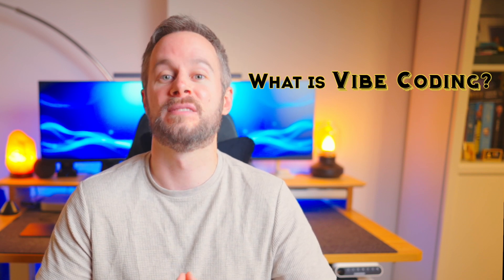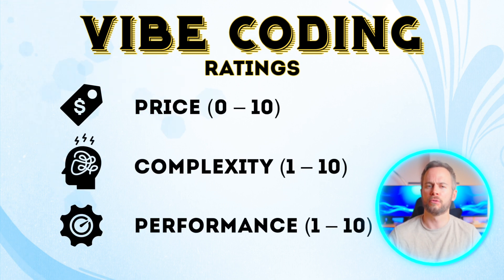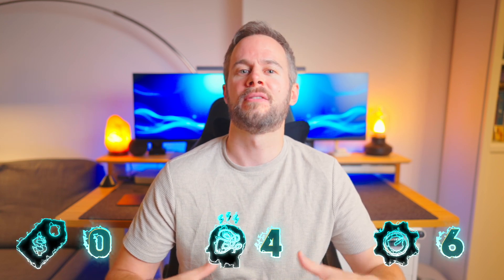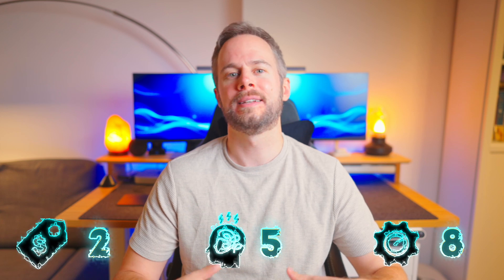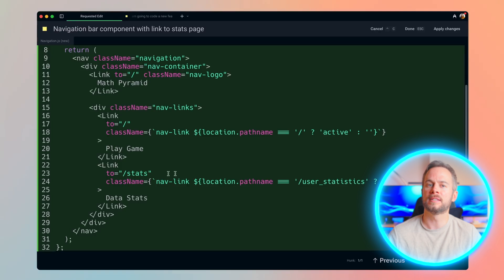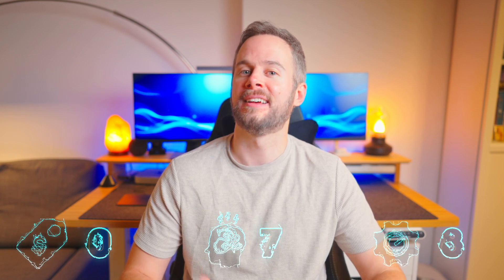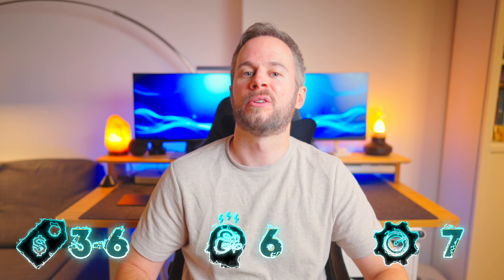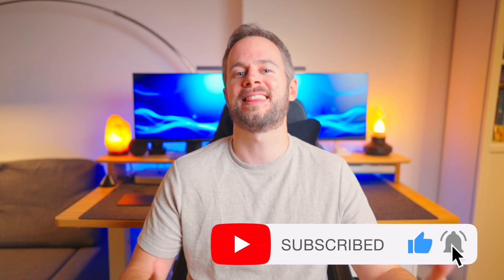The Best AI Vibe Coding Agents | 2025 Edition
Everything about how you code is about to change. I'm a senior software engineer, and in this video, I break down "vibe coding"—the new way of using AI to write, refactor, and understand code using natural language. This approach is a game-changer for everyone from beginners to seasoned developers.

I'll show you how you can become more of a project manager for your code, directing an AI to do the heavy lifting. We'll explore the absolute best AI coding tools available right now, from free browser-based options to powerful, professional-grade IDEs and command-line interfaces.

If you want to build amazing things faster, or even learn to code without getting bogged down in syntax, this is for you.

✅ Want to stay ahead on AI?
Sign up for my free weekly AI newsletter to get the most essential news and tool updates delivered straight to your inbox